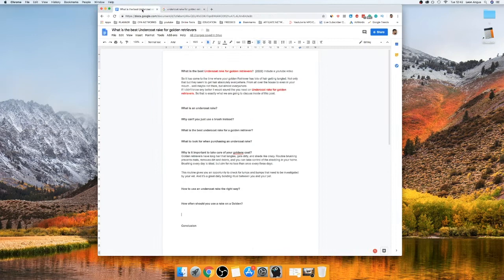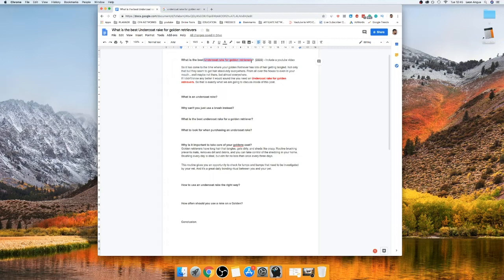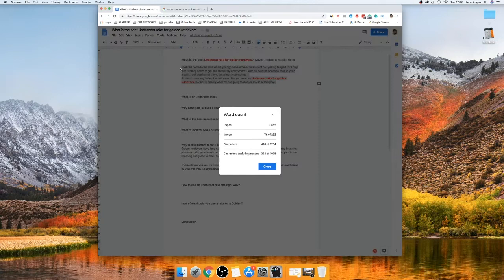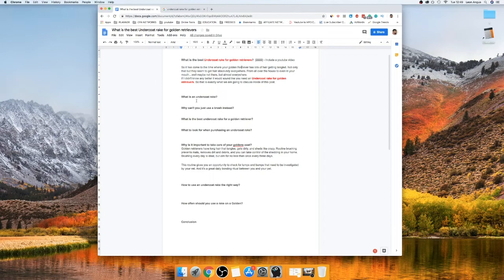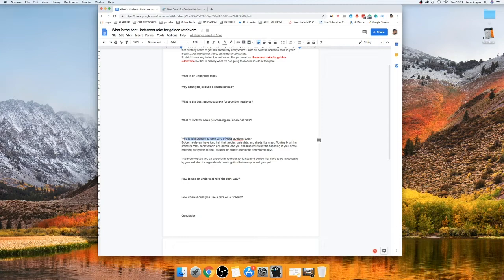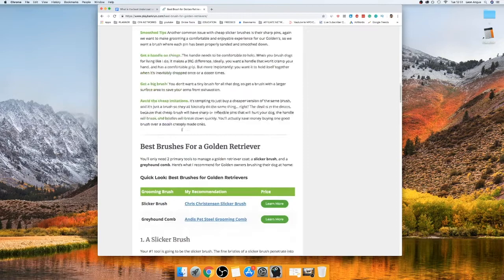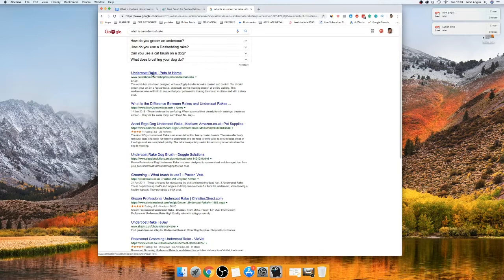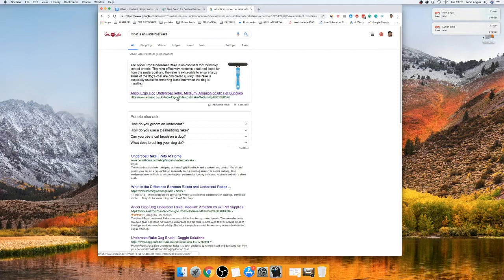How to write a blog post fast | Leon Angus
If you seem to get stuck every time you sit down to write a blog post then its time you learned how to write a blog post fast.

I am able to post around 2 pieces of content per day to my niche site and write content that is good quality in under 2 hours.

But how?

Well, that's exactly what I am going to cover in this video and by the end of it, you will have my whole process in one. this video was made spontaneously as I was actually writing this piece of content and decided to just sit down and record whilst I was doing it. You're going to love it.